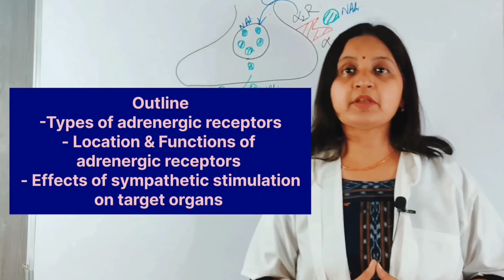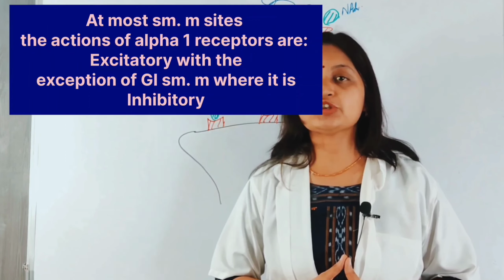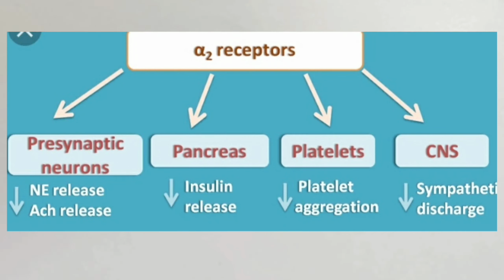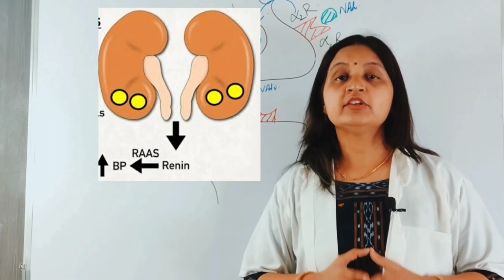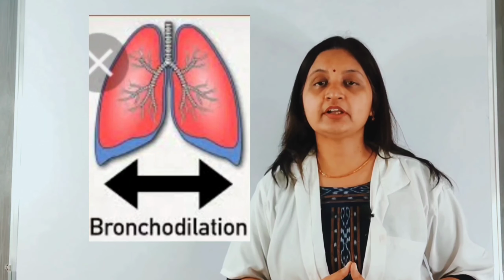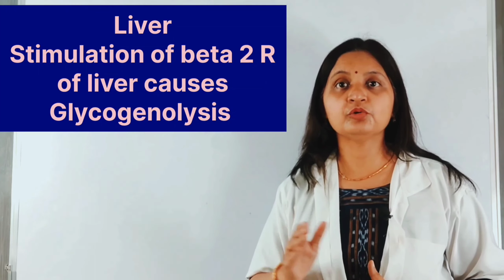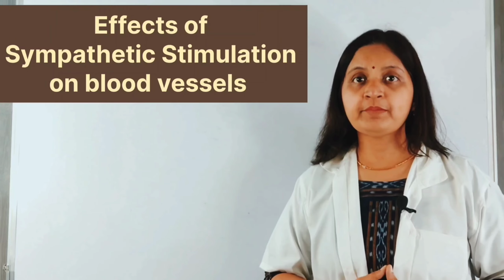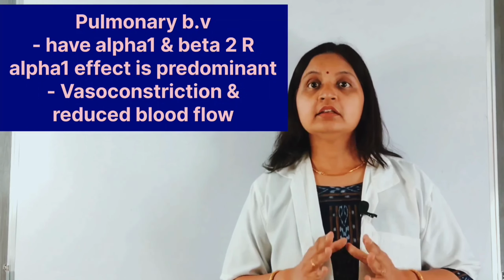Sympathetic System l Adrenergic Receptors And Actions On Target Organs l Dr Snigdha Misra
Discusses the types of adrenergic receptors, location and functions of adrenergic receptors and the effects of sympathetic stimulation on target organs.